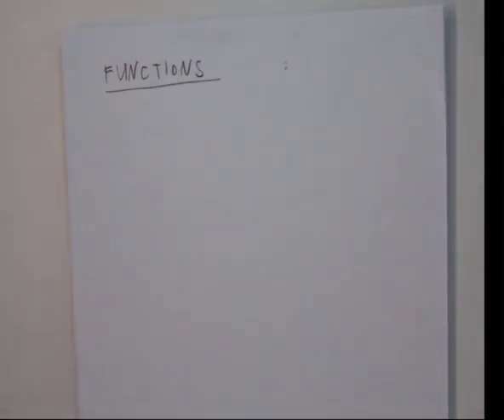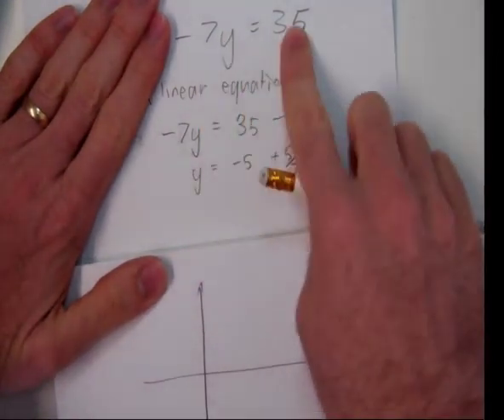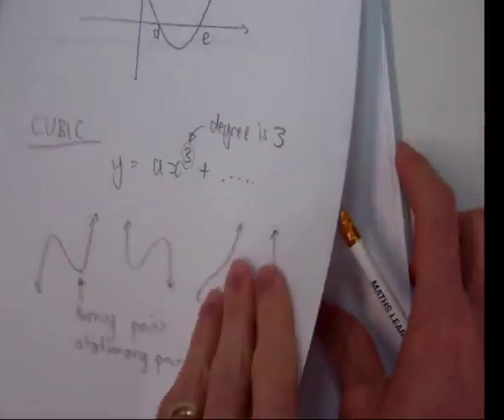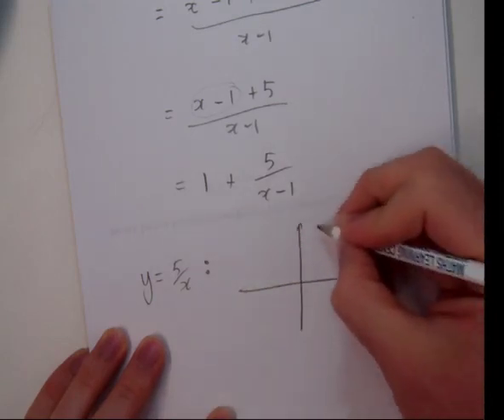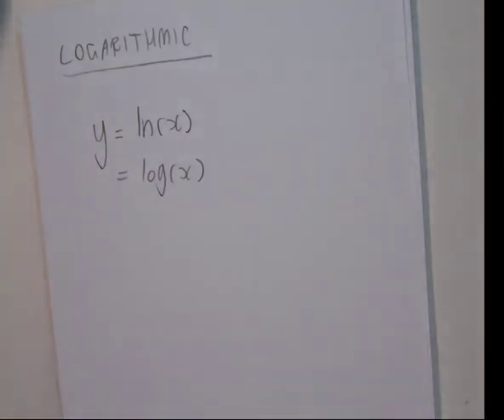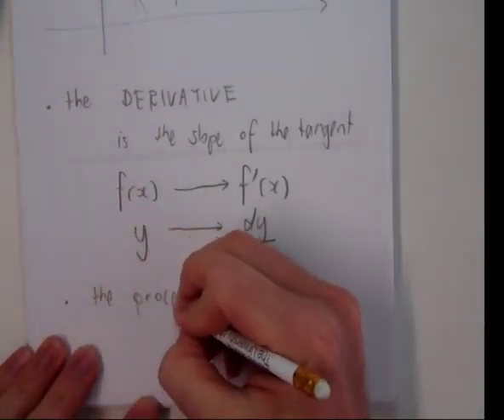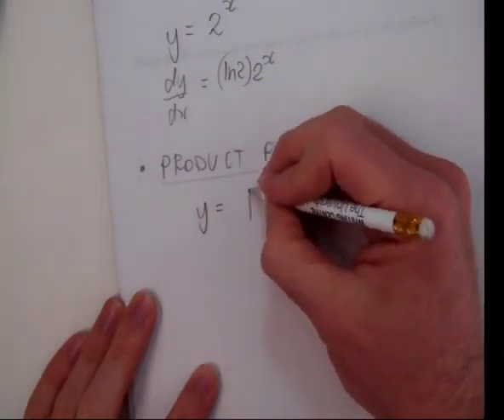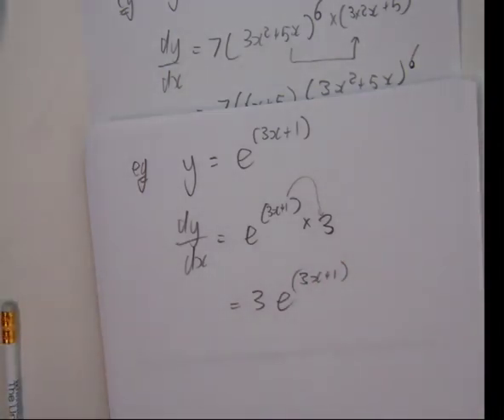PREPARATION SEMINAR: Functions and derivatives (Summer 2015)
This seminar was given to new international students in 2015 to help prepare them for courses where knowledge of functions and calculus is assumed. David covered the different types of functions and their graphs, and the rules of differentiation.